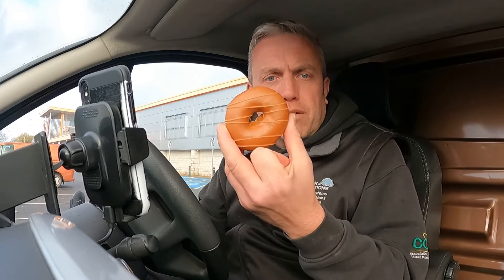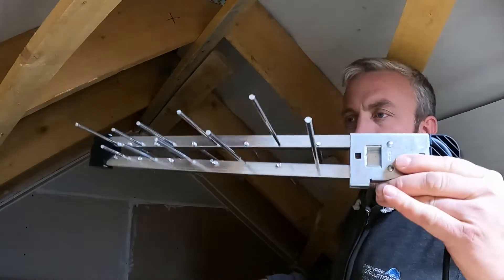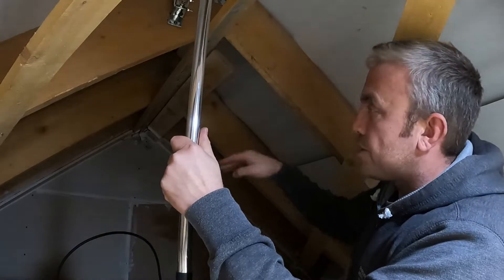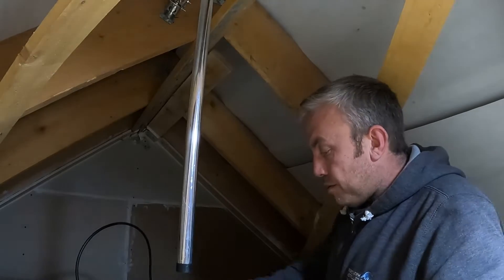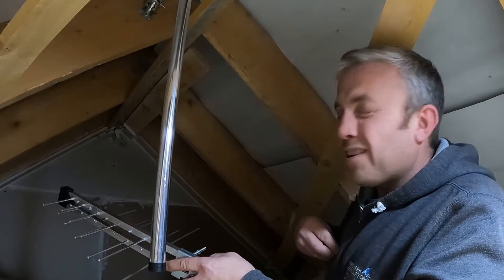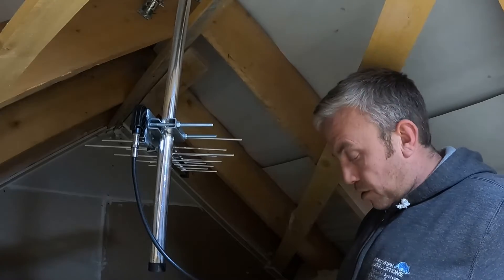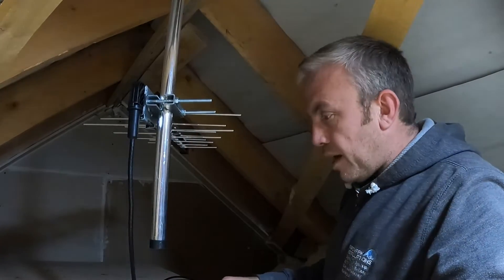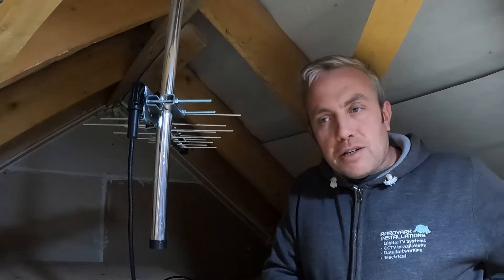MINI LOG PERIODIC TV AERIAL. What are they? When would you use one?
I install a Mini Log Periodic aerial into a loft and explain what they are and the benefits